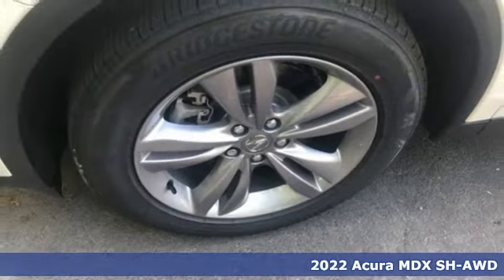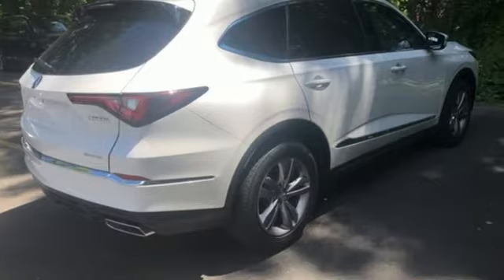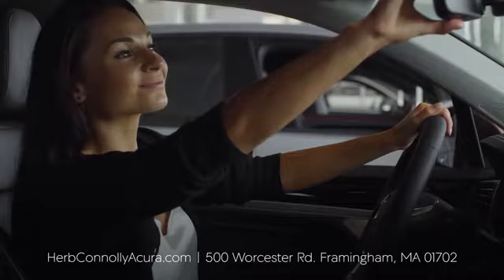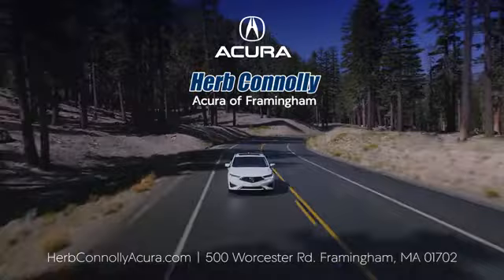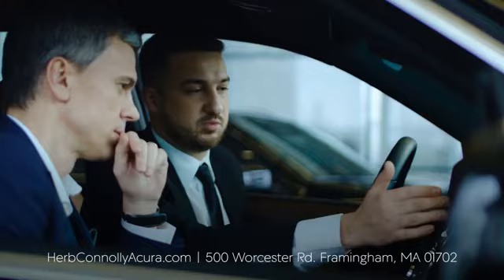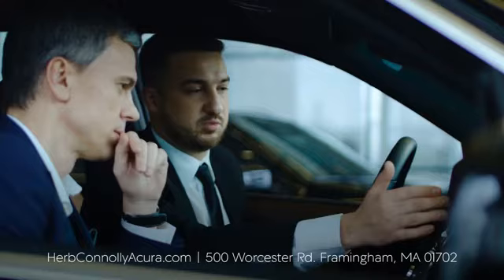New 2022 Acura MDX Framingham Natick Marlborough MA, MA ANL014100 - SOLD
Year: 2022
Make: Acura
Model: MDX
Trim: 3.5L
Engine: V6
Transmission: 10-Speed Automatic
Color: White
Interior: Ebony
Stock #: ANL014100
VIN: 5J8YE1H36NL014100
Automatic Full-Time All-Wheel Drive, 3.5L 24V SOHC i-VTEC V6 -inc: idle stop, 10-Speed Automatic Transmission -inc: Sequential SportShift w/paddle shifters, 3-mode integrated dynamics system, Electronic Gear Selector and hill start assist, 4.17 Axle Ratio, Battery w/Run Down Protection, 130 Amp Alternator, Amplitude Reactive Dampers Gas-Pressurized Shock Absorbers, Front And Rear Anti-Roll Bars, Automatic Ride Control Suspension, Electric Power-Assist Speed-Sensing Steering, 18.5 Gal. Fuel Tank, Quasi-Dual Stainless Steel Exhaust w/Chrome Tailpipe Finisher, Permanent Locking Hubs, Double Wishbone Front Suspension w/Coil Springs and Multi-Link Rear Suspension w/Coil Springs, 4-Wheel Disc Brakes w/4-Wheel ABS, Front Vented Discs, Brake Assist and Electric Parking Brake, Electro-Mechanical Limited Slip Differential, Side Impact Beams, Dual Stage Driver And Passenger Seat-Mounted Side Airbags, Blind Spot Information System, Collision Mitigation Braking System (CMBS) and Rear Cross Traffic Monitor, Tire Specific Low Tire Pressure Warning, Dual Stage Driver And Passenger Front Airbags, Curtain 1st, 2nd And 3rd Row Airbags, Airbag Occupancy Sensor, Driver And Passenger Knee Airbag, Rear Child Safety Locks, Outboard Front Lap And Shoulder Safety Belts -inc: Rear Center 3 Point, Height Adjusters and Pretensioners, Back-Up Camera w/Washer, Heated Front Sport Seats -inc: driver's 12-way power seat w/power lumbar support, three-position memory and front passenger's 12-way power seat w/power lumbar support, Removable 40-20-40 Folding Split-Bench Reclining Rear Seat w/Fore/Aft, Power Tilt/Telescoping Steering Column, AcuraLink Mobile Hotspot Internet Access, Fixed 50-50 Split-Bench Leatherette 3rd Row Seat with 2 Tilt Head Restraints, Leather Steering Wheel w/Auto Tilt-Away, Front and Rear Cupholders, Compass, Valet Function, HomeLink Garage Door Transmitter, Cruise Control w/Steering Wheel Controls and Distance Pacing w/Traffic Stop-Go, HVAC -inc: Underseat Ducts and Console Ducts, Illuminated Locking Glove Box, Driver Foot Rest, Interior Trim -inc: Metal-Look Instrument Panel Insert, Door Panel Insert and Console Insert and Piano Black/Metal-Look Interior Accents, Full Cloth Headliner, Leather Door Trim Insert, Day-Night Auto-Dimming Rearview Mirror, Illuminated Driver And Passenger Visor Vanity Mirrors, Full Floor Console w/Covered Storage, Mini Overhead Console w/Storage and 3 12V DC Power Outlets, Front And Rear Map Lights, Fade-To-Off Interior Lighting, Carpet Floor Trim, Trunk/Hatch Auto-Latch, Cargo Area Concealed Storage, Cargo Space Lights, Door Mirrors, Steering Wheel, Audio and HVAC, AcuraLink Tracker System, Driver / Passenger And Rear Door Bins, Delayed Accessory Power, Systems Monitor, Outside Temp Gauge, Digital Display, Anti-Whiplash Adjustable Front Head Restraints and Adjustable Rear Head Restraints, Front and Rear Center Armrests, 2 Seatback Storage Pockets, Perimeter Alarm with Engine Immobilizer, Air Filtration, Wheels w/Silver Accents, Steel Spare Wheel, Compact Spare Tire Mounted Inside Under Cargo, Clearcoat Paint, Express Open/Close Sliding And Tilting Glass 1st And 2nd Row Sunroof w/Power Sunshade, Body-Colored Front Bumper w/Black Rub Strip/Fascia Accent and Chrome Bumper Insert, Body-Colored Rear Bumper w/Black Rub Strip/Fascia Accent, Chrome Bodyside Insert and Black Wheel Well Trim, Chrome Side Windows Trim and Black Front Windshield Trim, Body-Colored Door Handles, Folding Body-Colored Power w/Tilt Down Heated Side Mirrors w/Turn Signal Indicators, Fixed Rear Window w/Fixed Interval Wiper and Defroster, Deep Tinted Glass, Speed Sensitive Variable Intermittent Wipers, Galvanized Steel/Aluminum Panels, Lip Spoiler, Black Grille w/Chrome Surround, Fully Automatic Projector Beam Led Low/High Beam Daytime Running Auto High-Beam Headlamps w/Delay-Off, Perimeter/Approach Lights and LED Brakelights.

Address:
500 Worcester Road Route 9 E